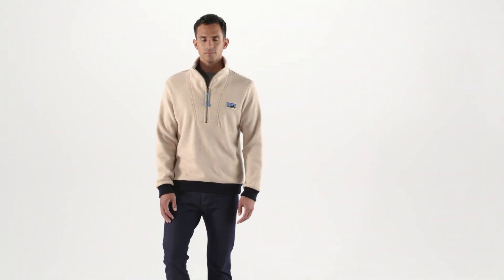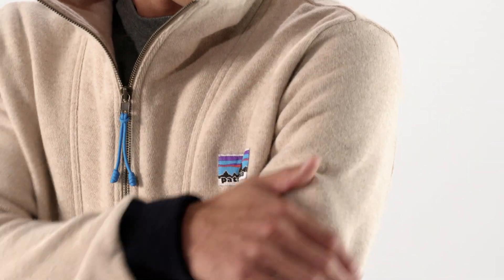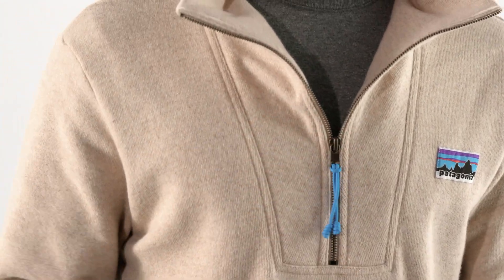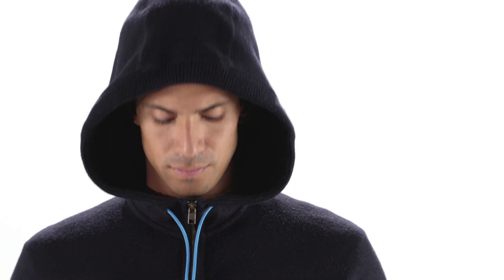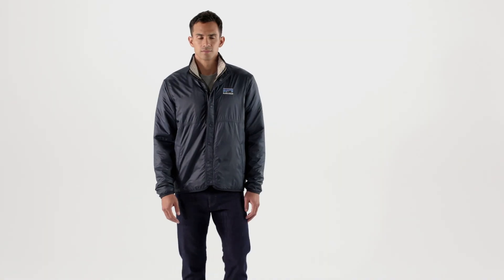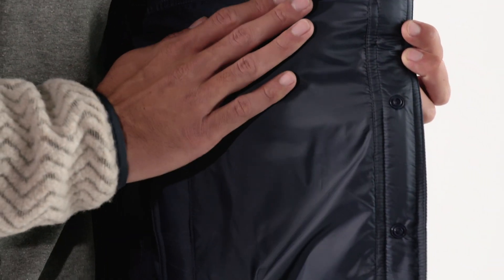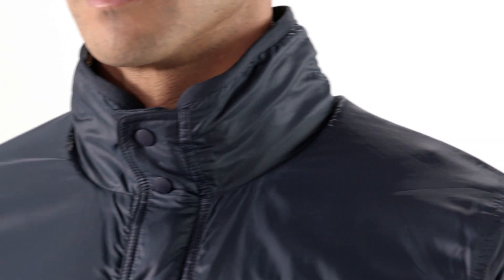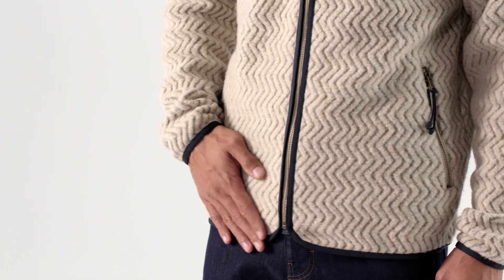Patagonia Men's Woolie Fleece Collection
Warm, soft and inviting, Woolie Fleece is made with a blend of recycled materials that insulate across a wide range of conditions and is Fair Trade Certified™ sewn.